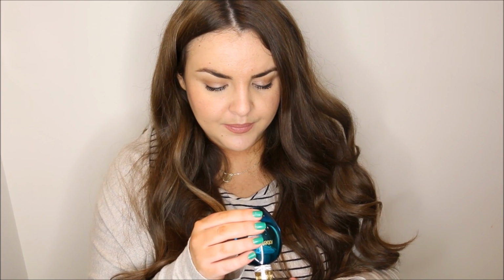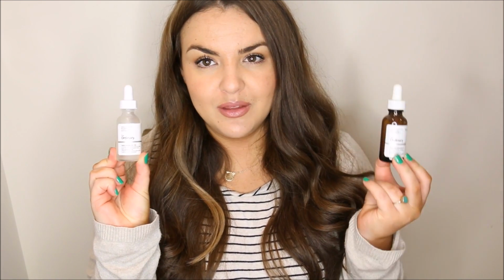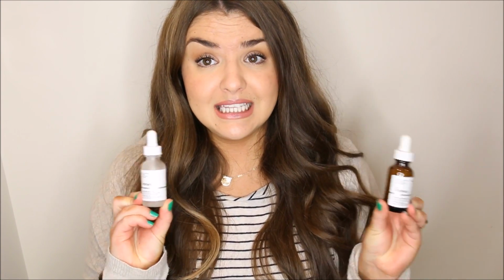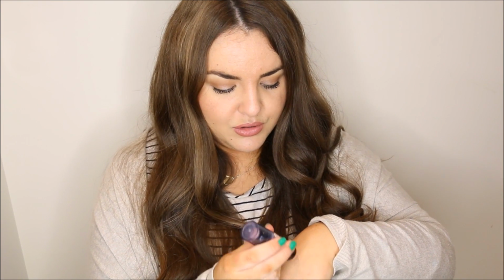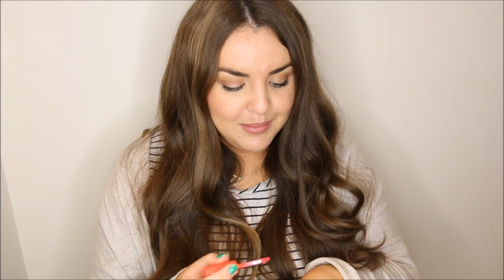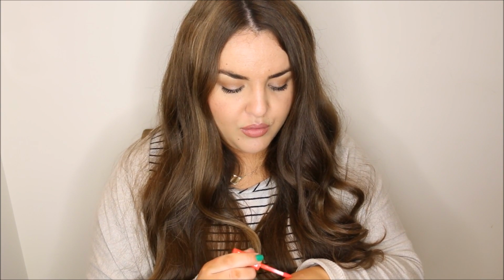June Favourites 2017!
Products mentioned:
Dolce & gabbana light blue
*Roberto Cavalli Acqua perfume
The ordinary advanced retinoid & alpha arbutin
*Benefit hoola bronzer
benefit dew the hoola
benefir watt's up
clinique chubby stick in curvy contour
maybelline the eraser eye neutraliser
*Lottie london arch rival brow artist
nuxe lip moisturising stick
barry m gelly high shinr polish in green berry
bourjois cc cream